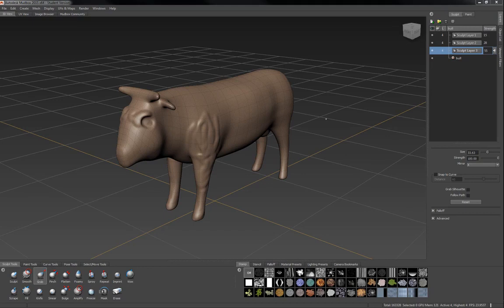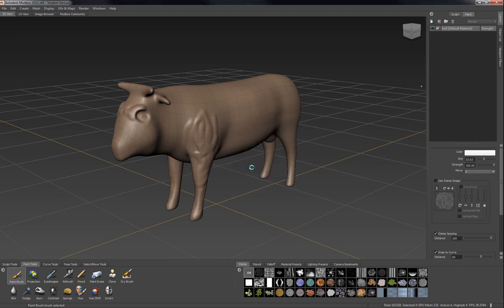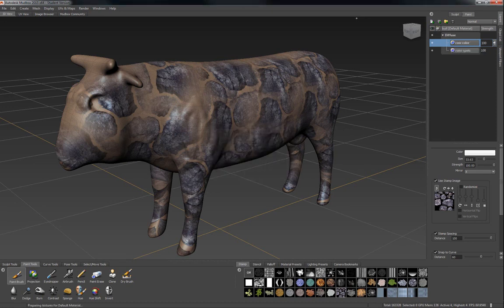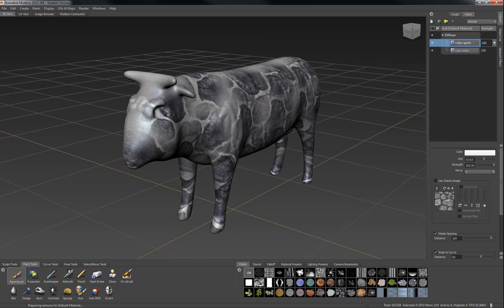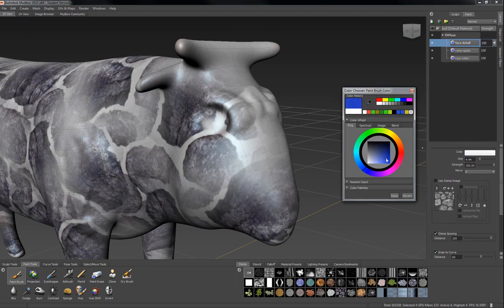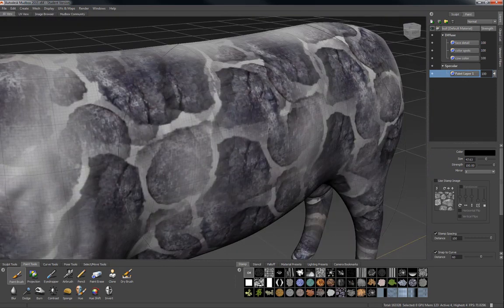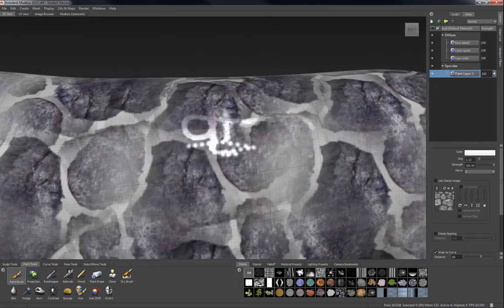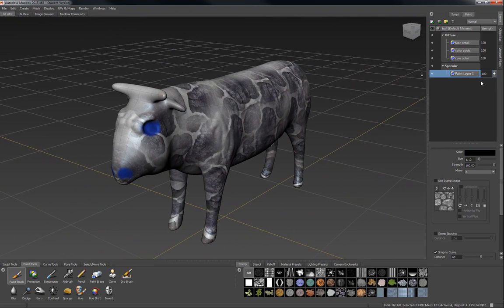151 - Paint layers.mp4